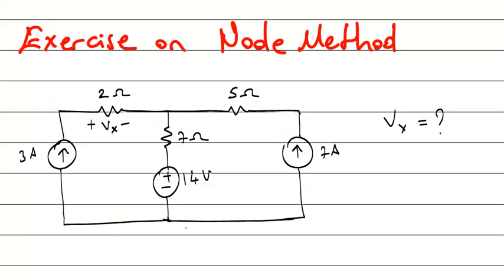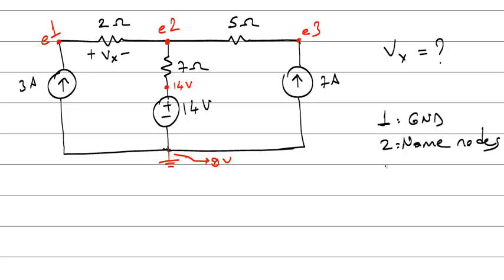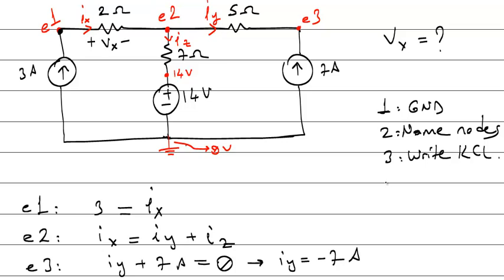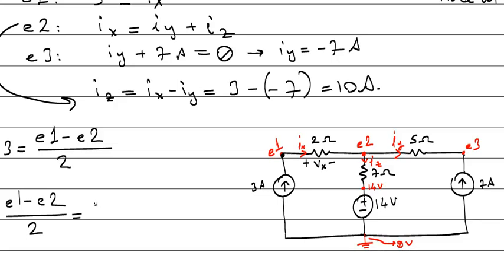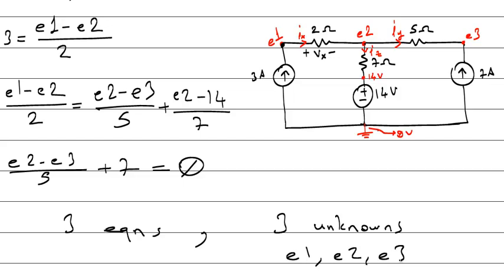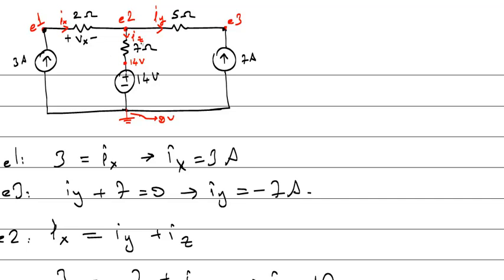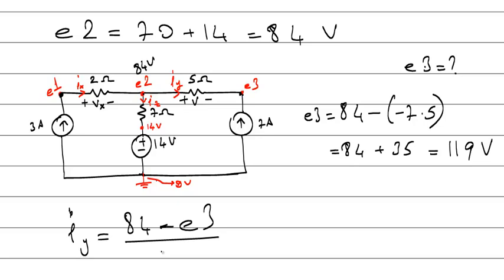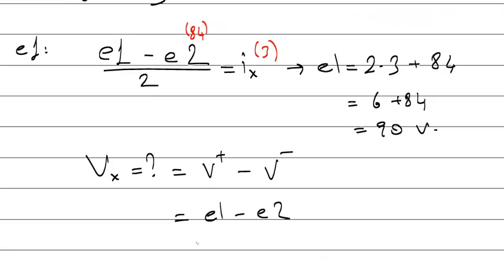eMuderris, maerbirwork000458 dc ckts node analysis method example 01